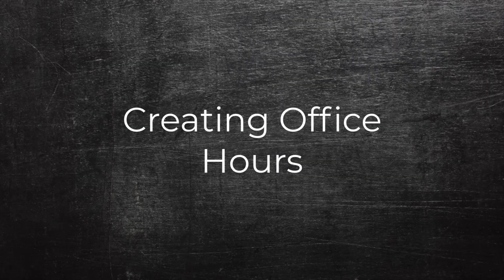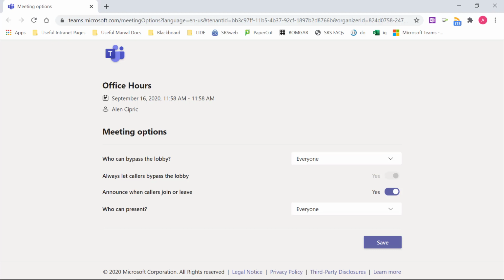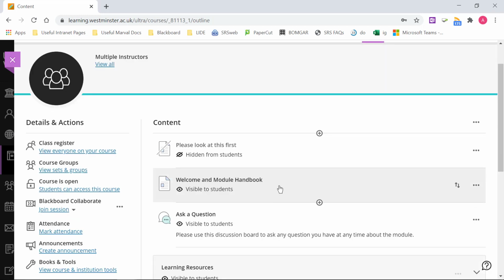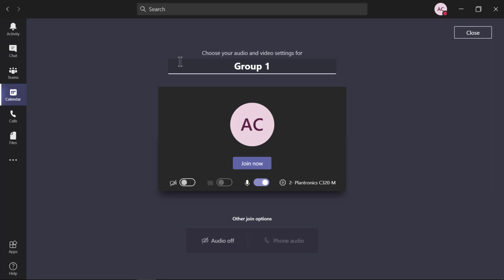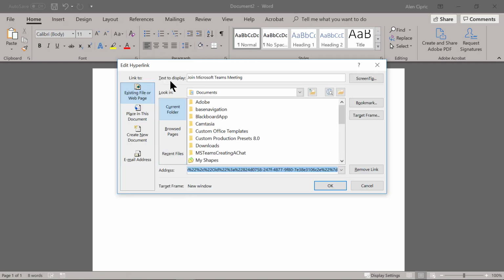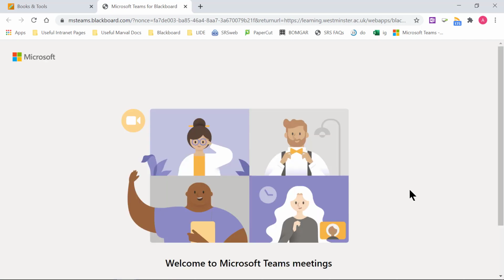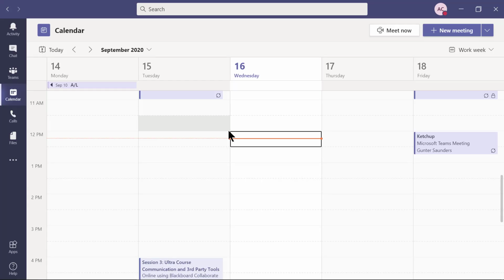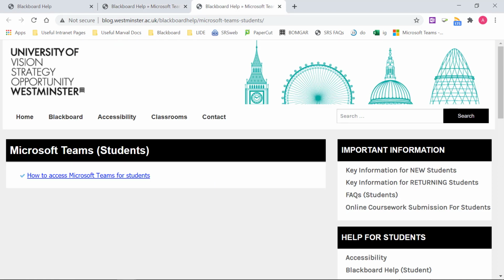Using Microsoft Teams for Tutorials and Meetings